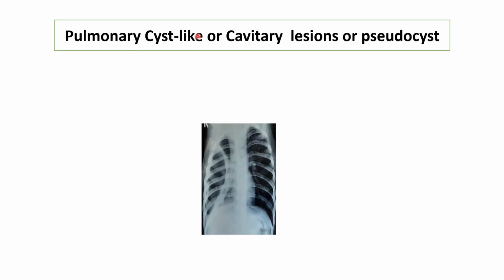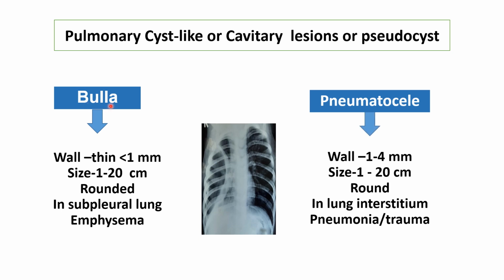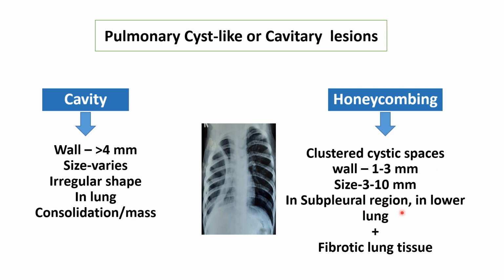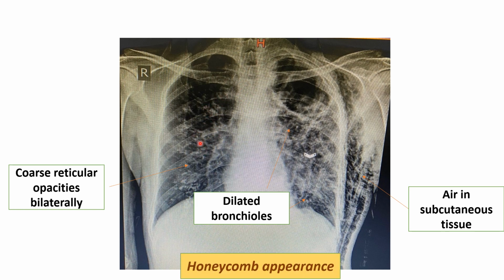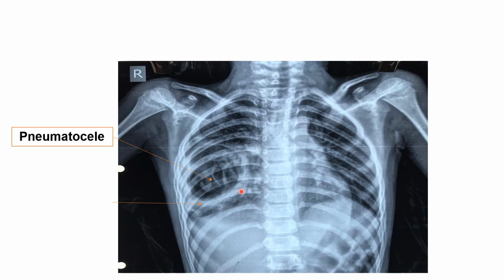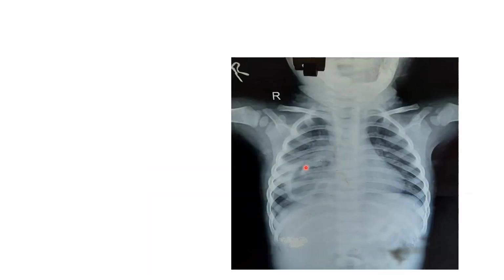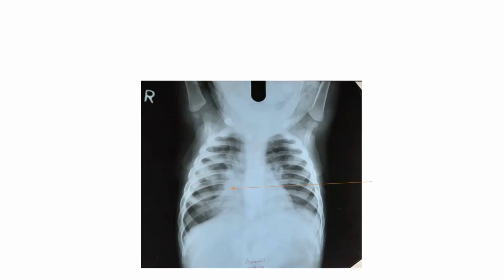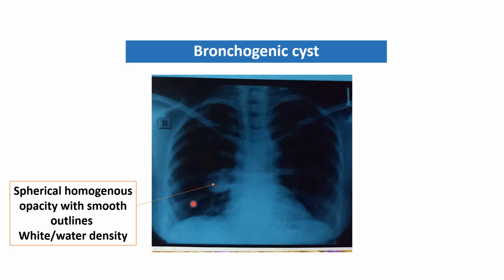Chest X-Ray (Pulmonary Cavitary Lesions) | Pediatrics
This video describes the Chest X-Ray findings in pulmonary cavitary lesions in children.